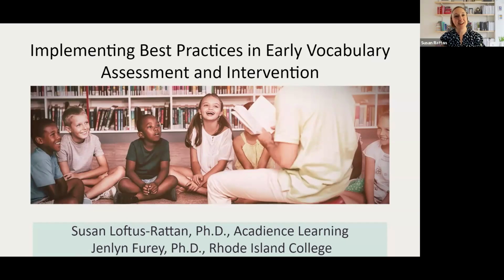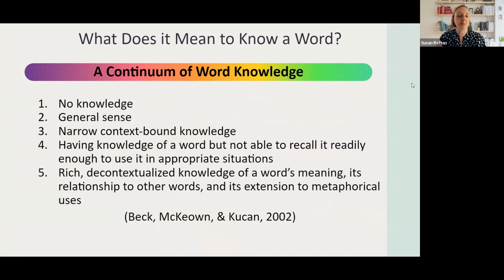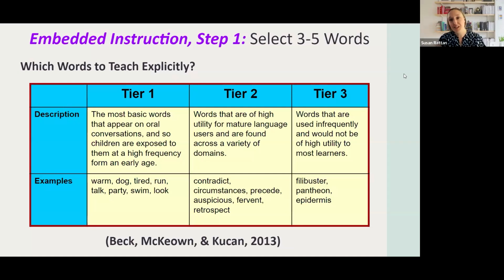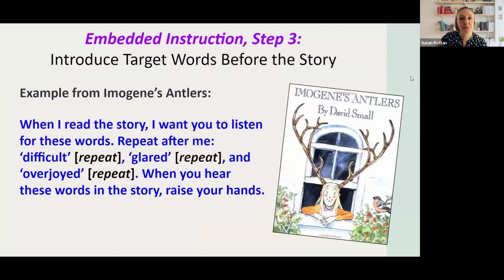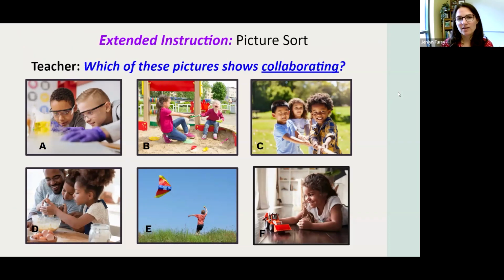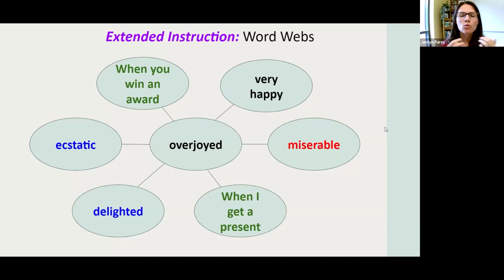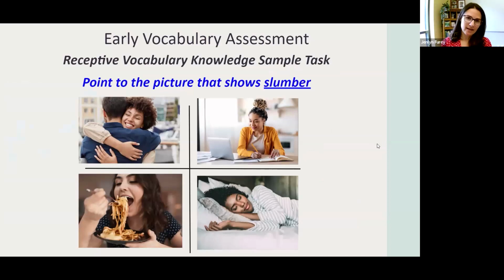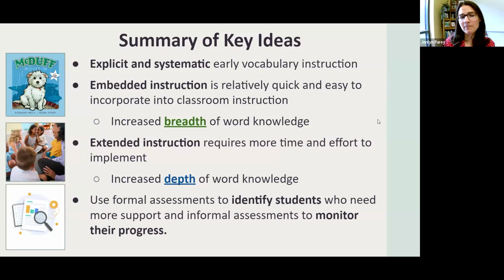05. Implementing Best Practices in Early Vocabulary Assessment and ... | 2024 Literacy Symposium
05. Implementing Best Practices in Early Vocabulary Assessment and Intervention

Early vocabulary knowledge is essential to reading success. We describe a structured literacy approach to vocabulary instruction with illustrative examples to support classroom implementation. We discuss assessments to identify students who need more support and examples of evidence-based interventions for students with underdeveloped vocabularies, including considerations for emergent bilingual learners. MTSS - Language Comp (K - 6)